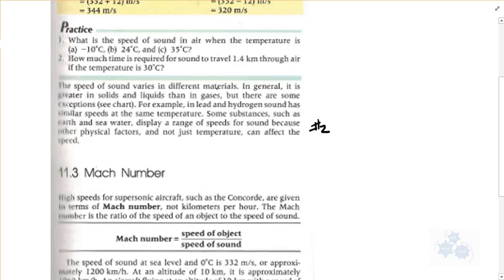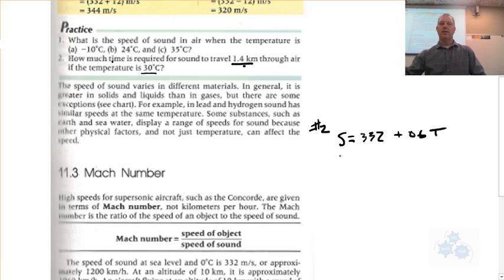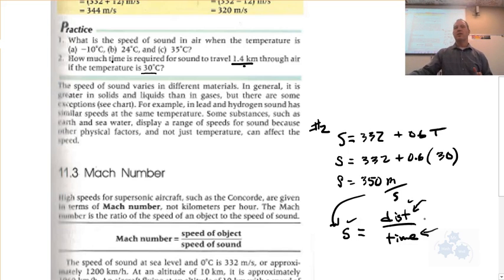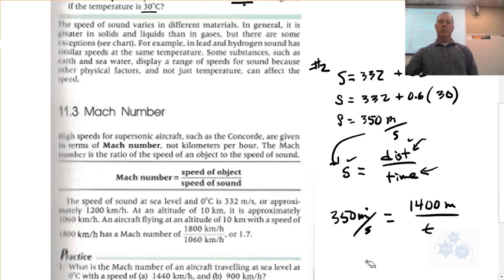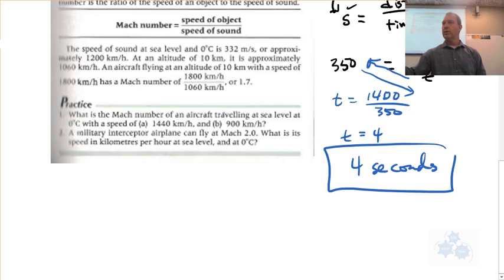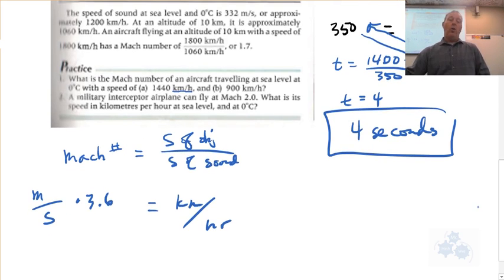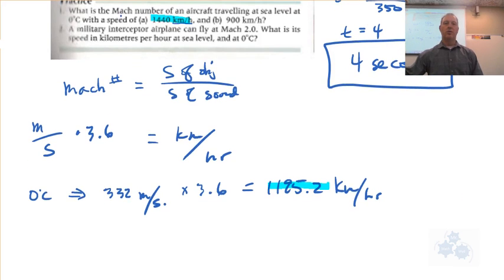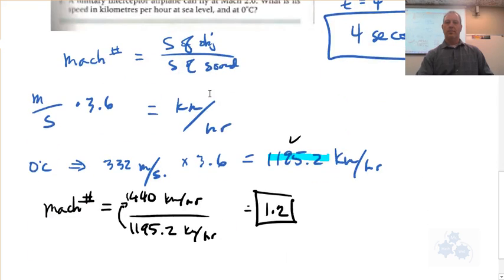Phys Sc 20 Speed of sound (homework questions)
11.2 and 11.3 textbook homework questions
p. 353